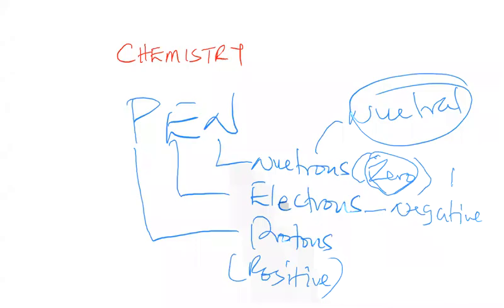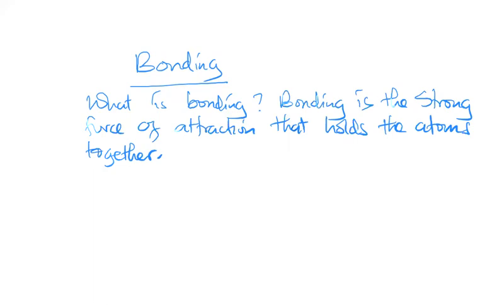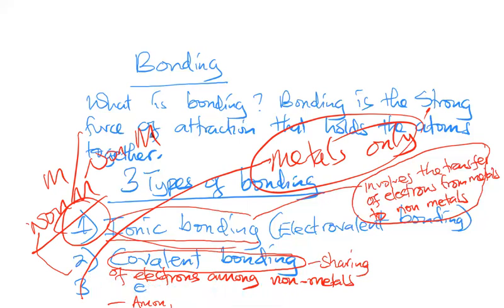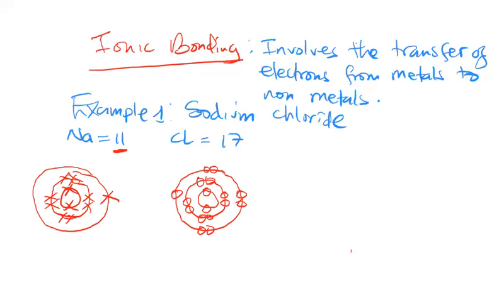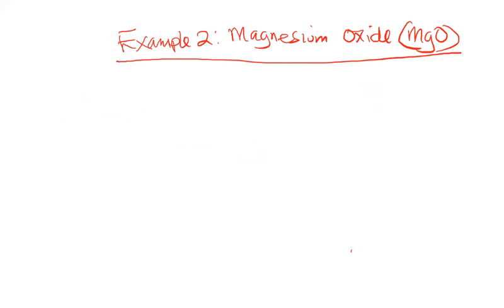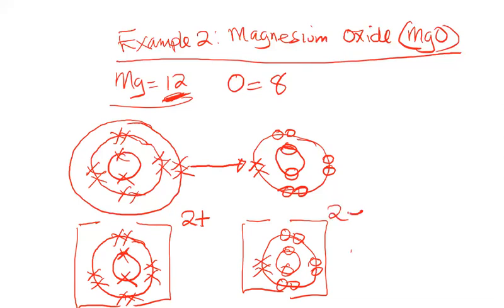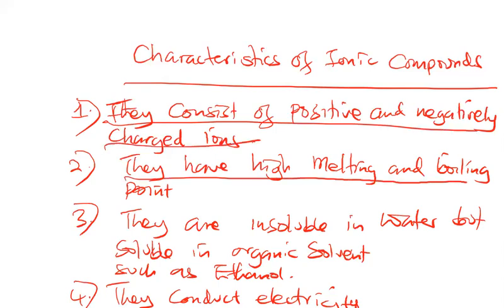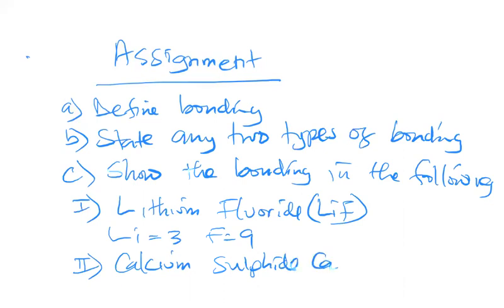Introduction to Bonding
This is an introduction to Bonding in Chemistry